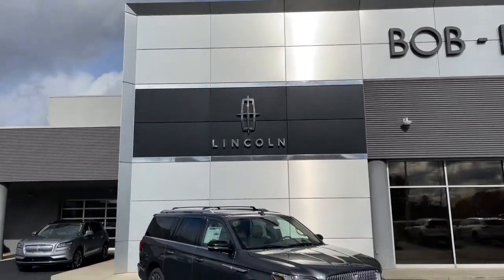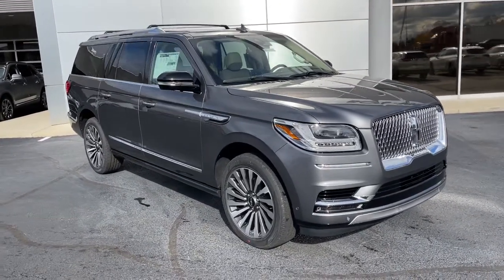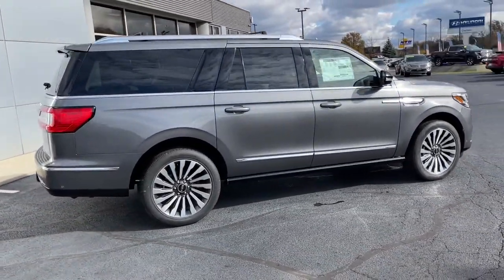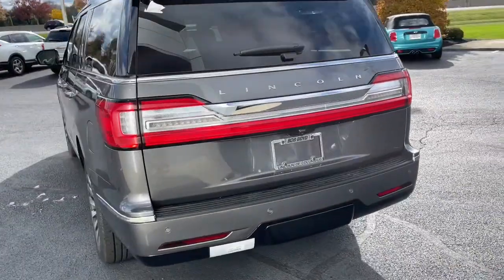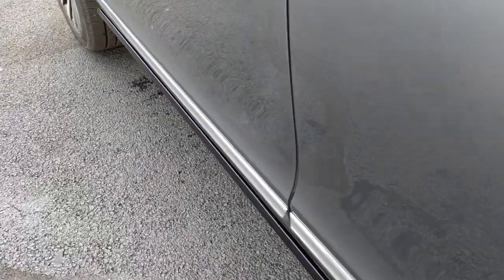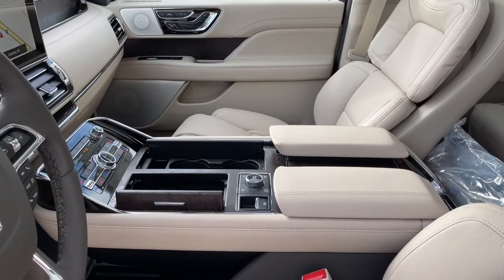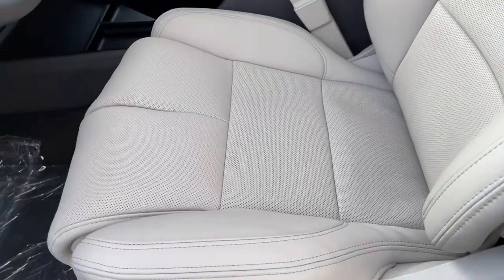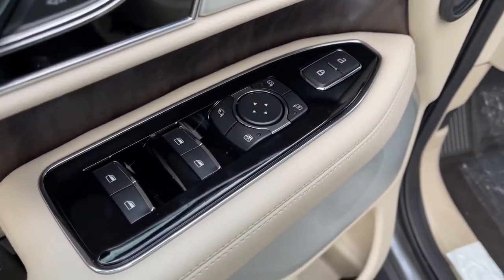2021 Lincoln Navigator L Lancaster, Delaware, Columbus, Powell, Dublin, OH G21649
Asher Gray New 2021 Lincoln Navigator L available in Lancaster, Ohio at Bob Boyd Lincoln of Columbus. Servicing the Delaware, Columbus, Powell, Dublin, OH area.
2021 Lincoln Navigator L Reserve - Stock#: G21649 - VIN#: 5LMJJ3LT9MEL16913

2445 Billingsley Rd.